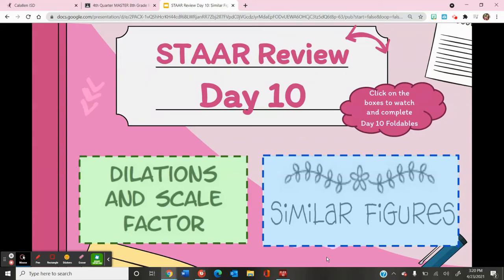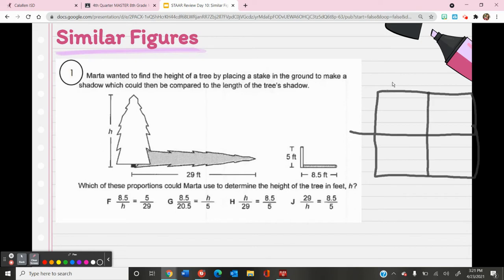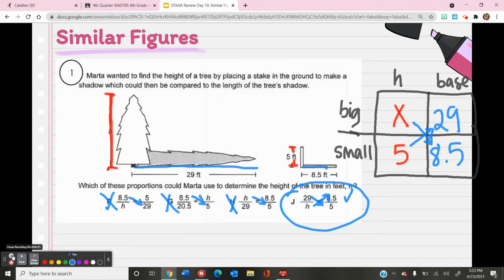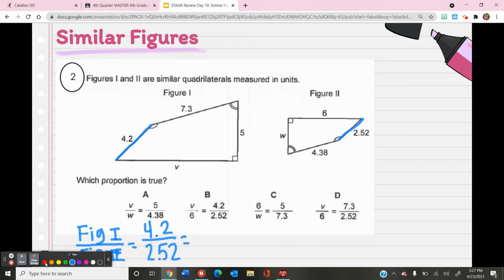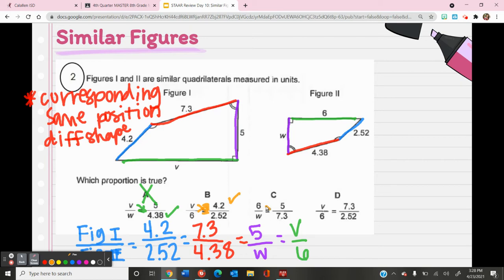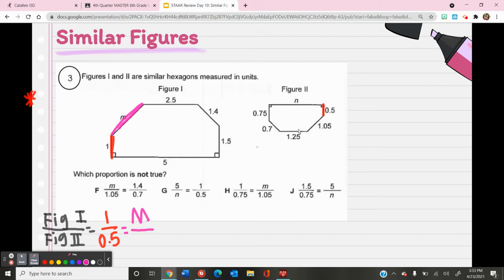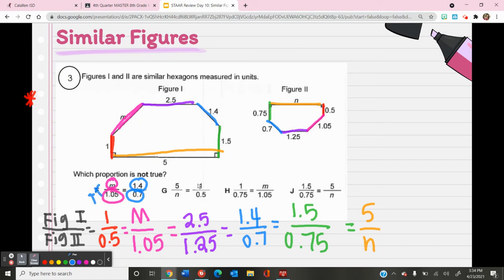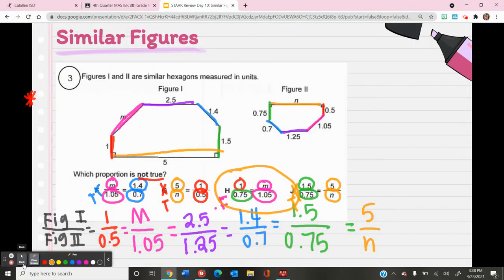STAAR Review: Similar Figures